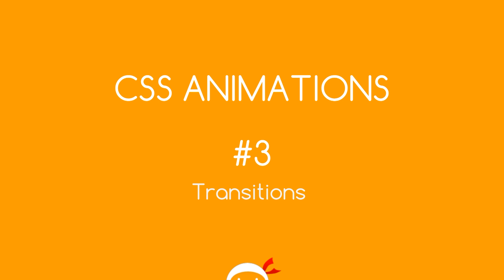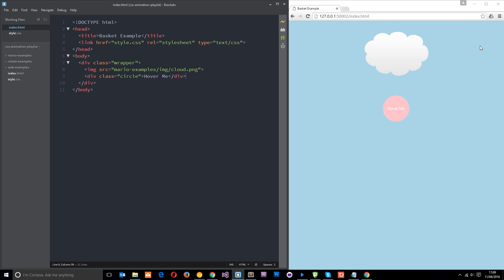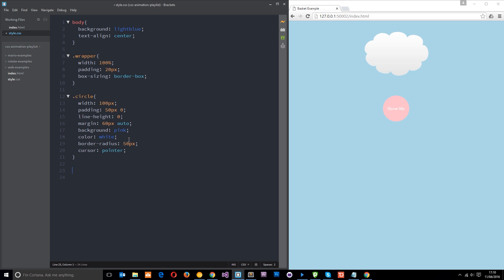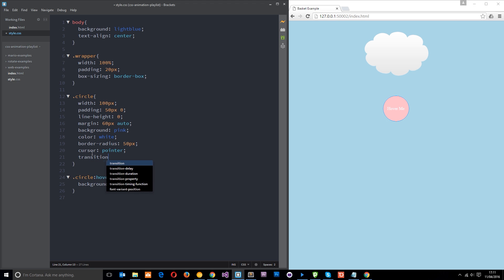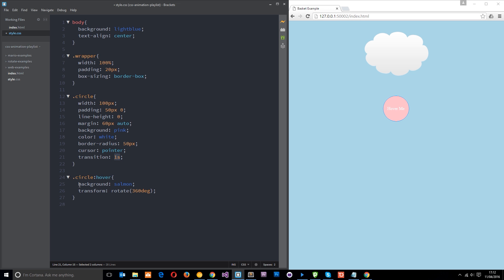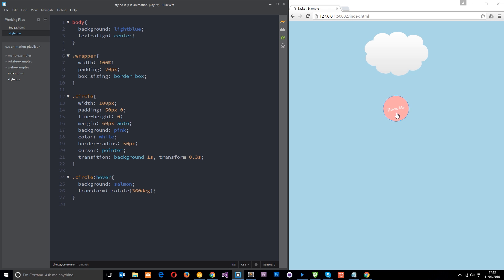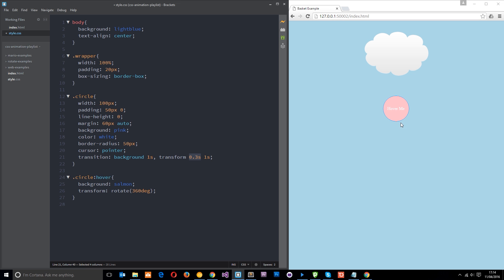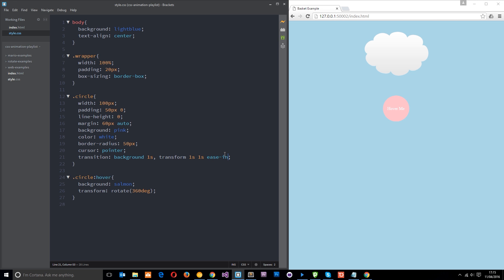CSS Animation Tutorial #3 - Transitions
Hey gang, in this CSS animation tutorial, we'll take a quick look at CSS transitions. Transitions are like the most basic form of CSS animation you can perform on a web page. They define how an element transitions from one state to the next.

Social Links